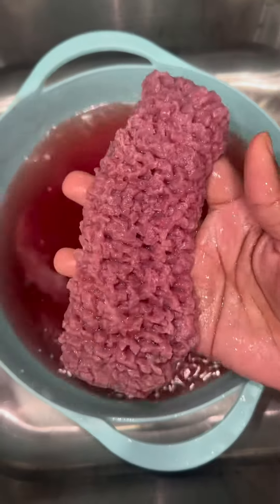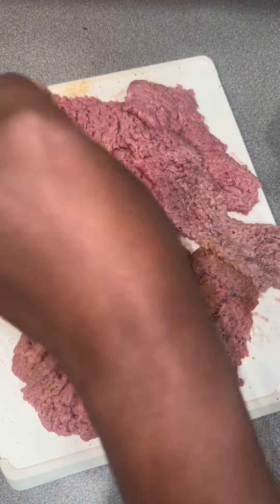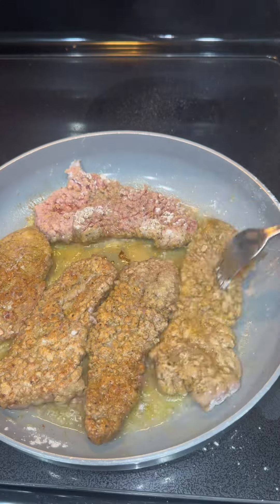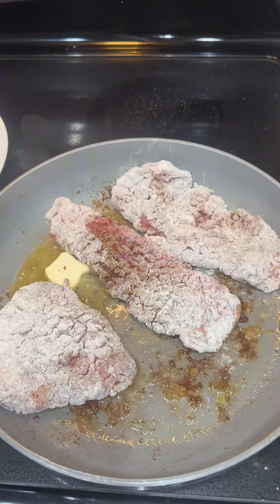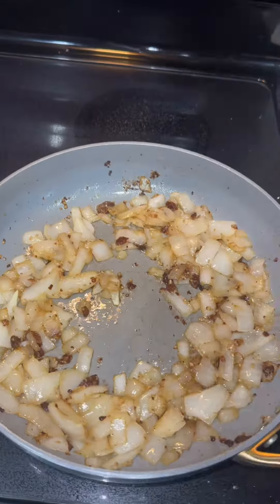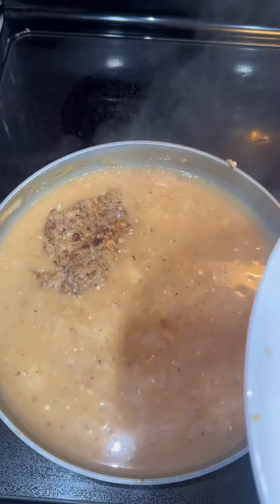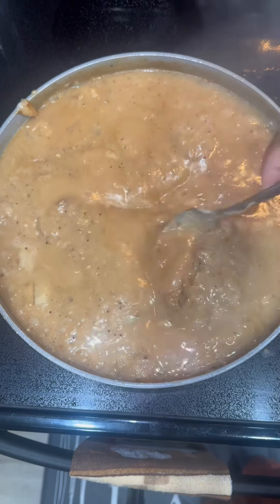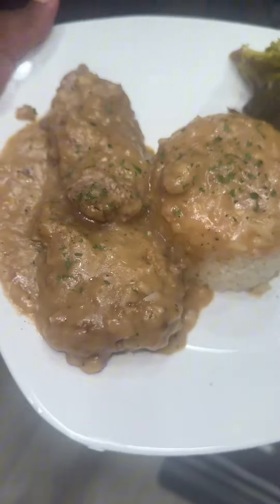cubed steak recipe 😩